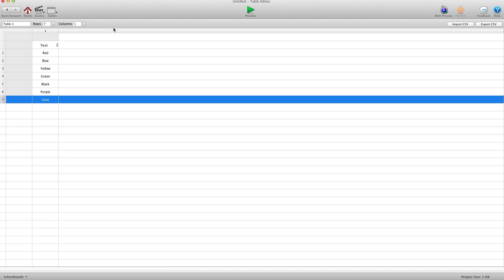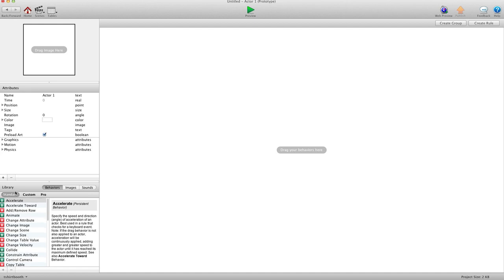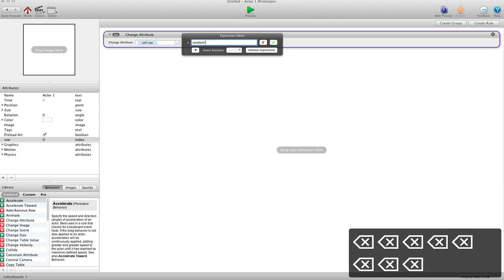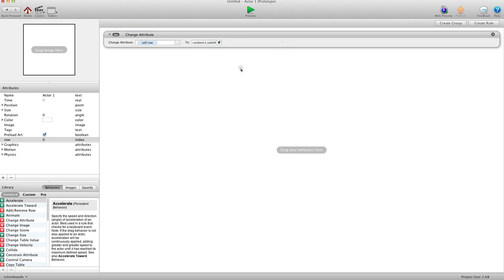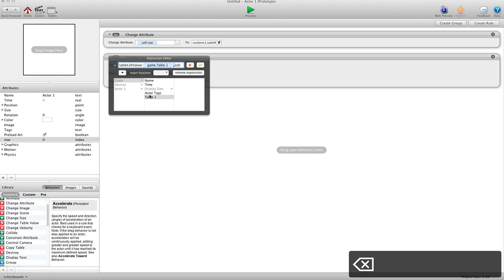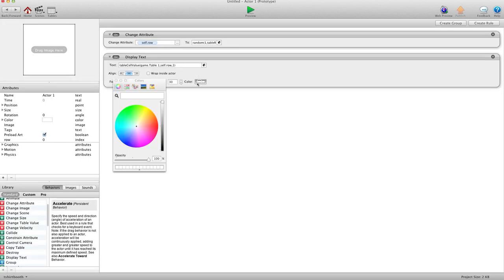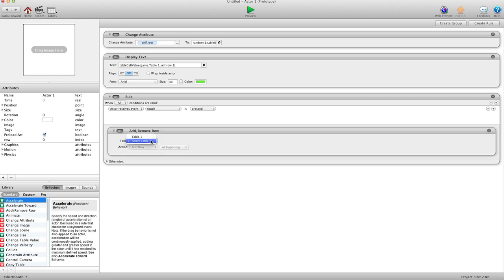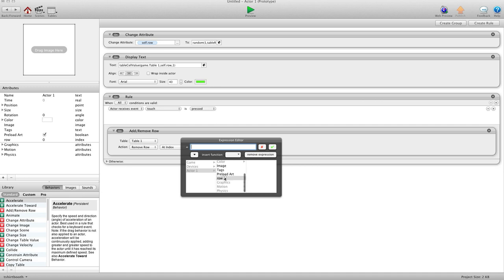Cycle through a list at Random with out repeats gamesalad tutorials video